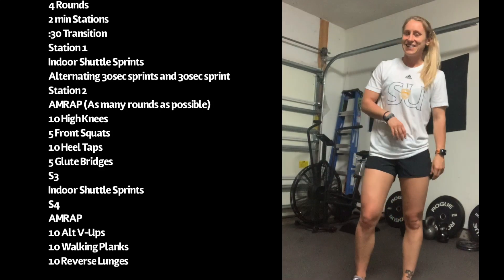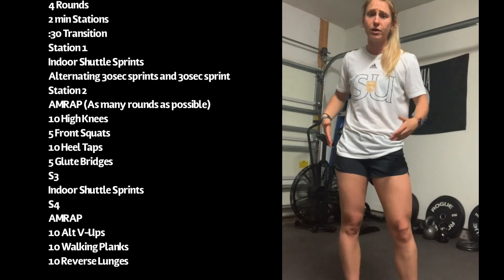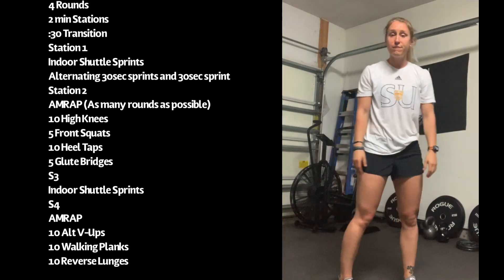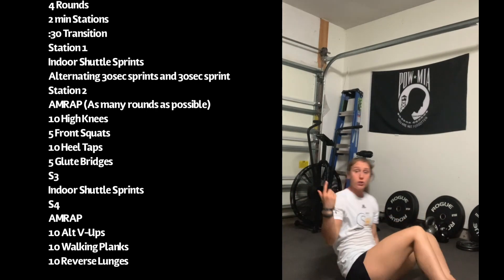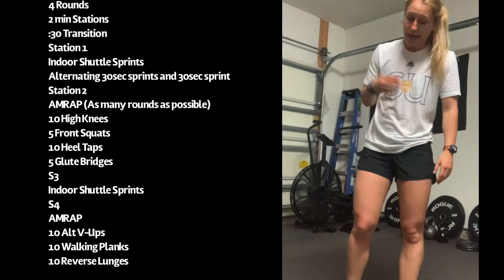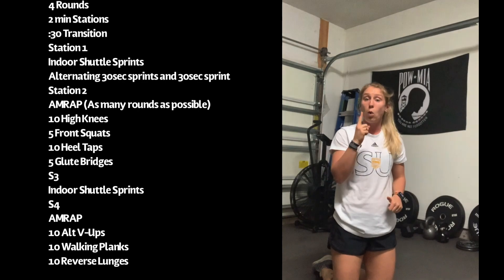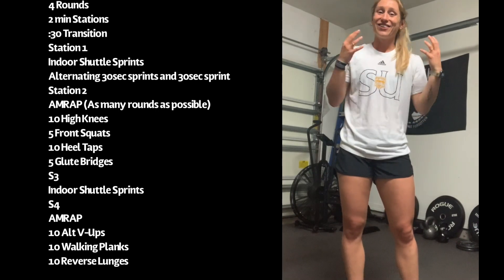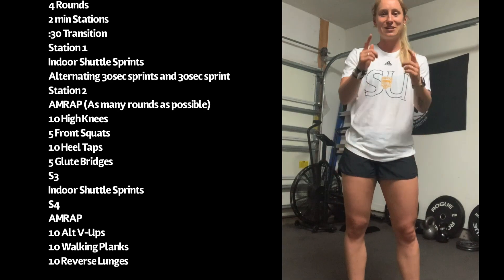SU Supp Workout 3